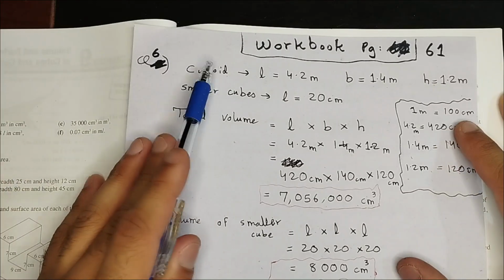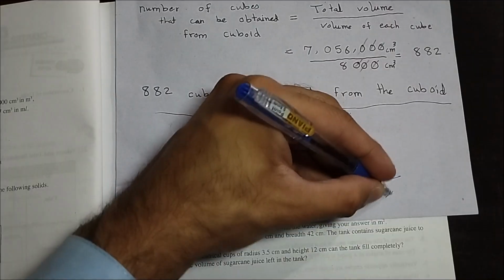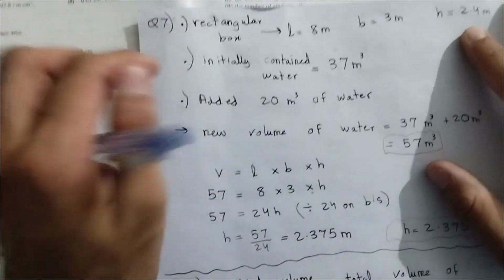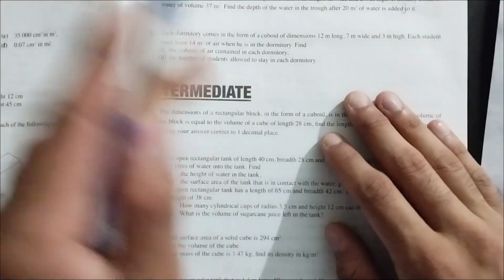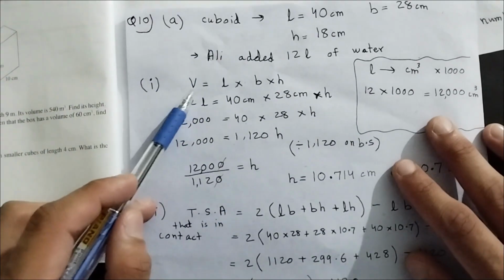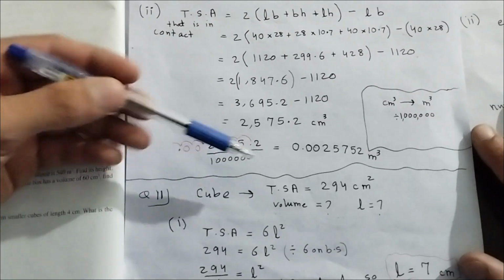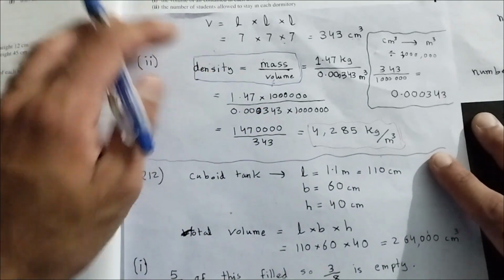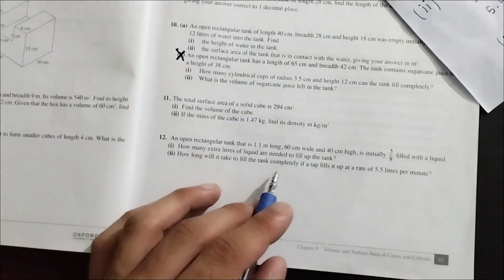chapter 9 lecture 4 Workbook questions